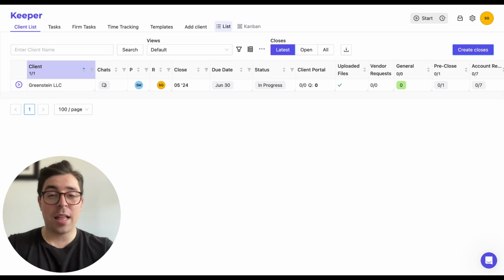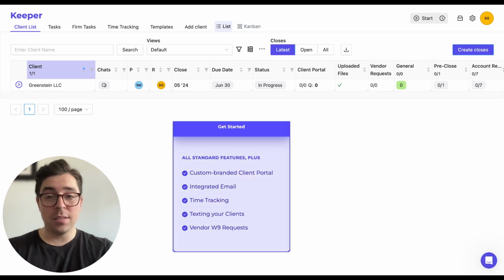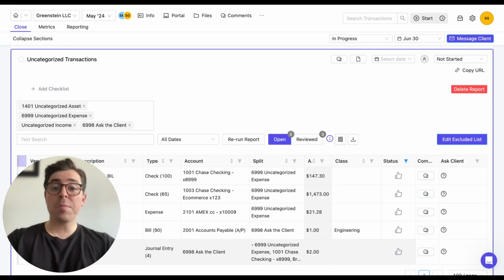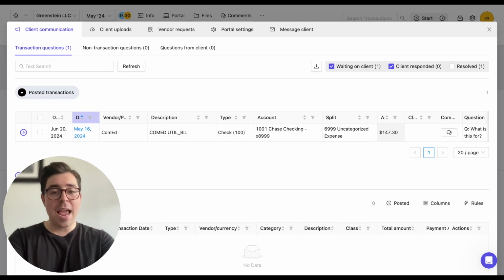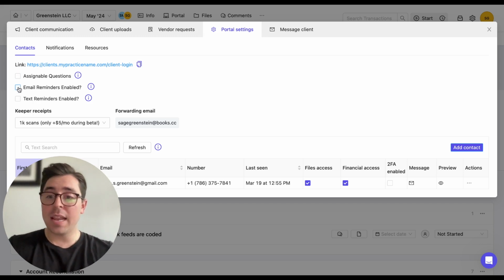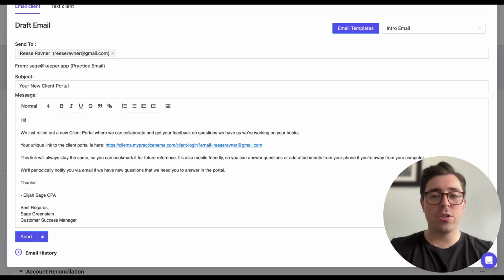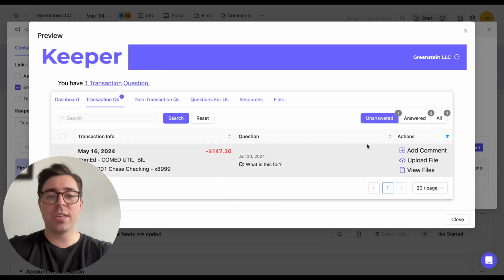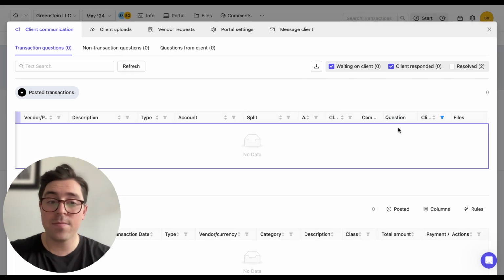Getting Started With Double - Episode 8 | Client Communication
✨ In this video, we introduce Double's Client Portal and how you can easily communicate with clients within our platform, flag questions, and make updates to transactions that feed right back into QBO or Xero's ledger.

⏱️ TIMESTAMPS:
00:00 - 00:25 - Intro
00:25 - 01:55 - Client Portal Explanation
01:55 - 02:09 - The 3 Client Communication Flow Steps
02:09 - 03:28 -  Step 1: Adding a Question
03:28 - 05:30 - Walkthrough of the Portal
05:30 - 06:48-  Step 2: Notifying the Client
06:48 - 07:43 - Step 3: Updating the Transaction
07:48 - 08:18 - Outro